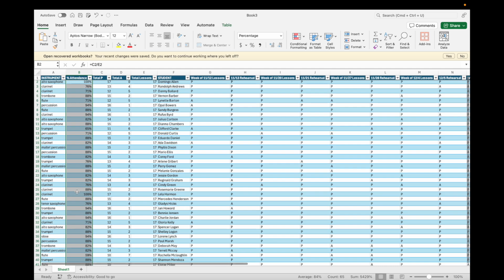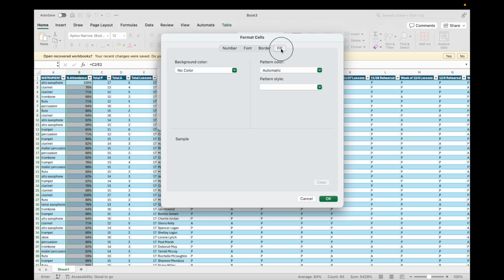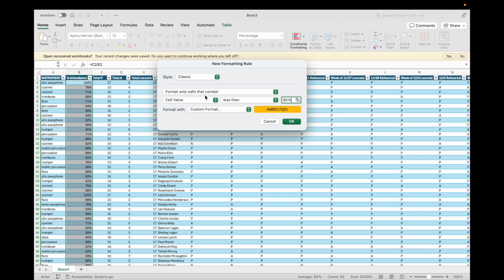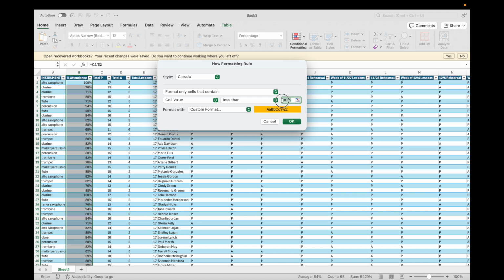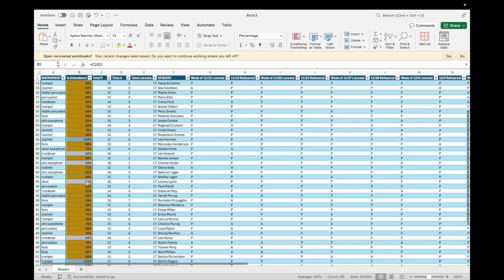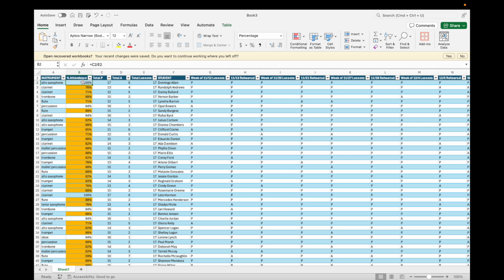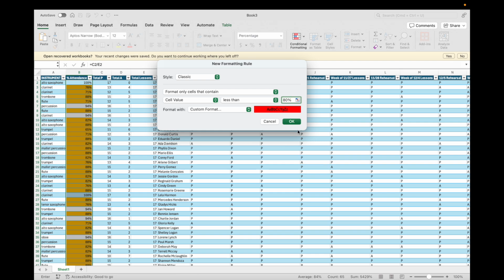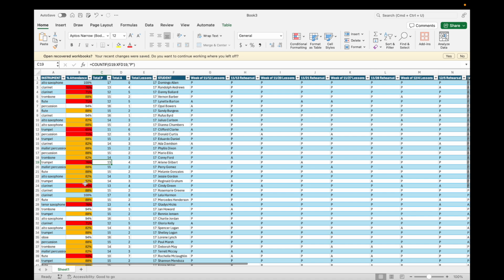Ensemble Director Spreadsheet Course: Conditional Formatting for Attendance (Excel)